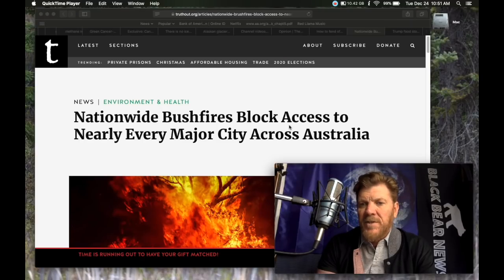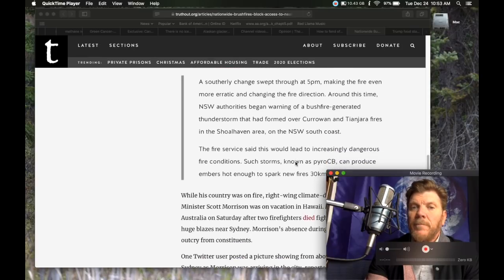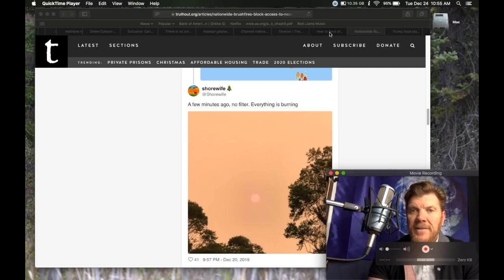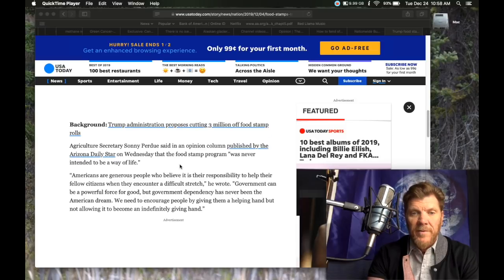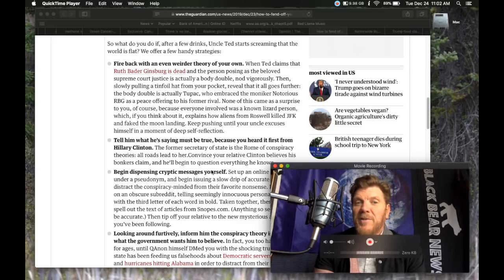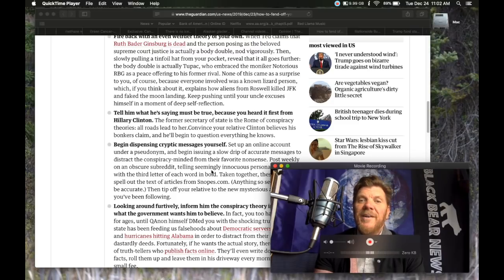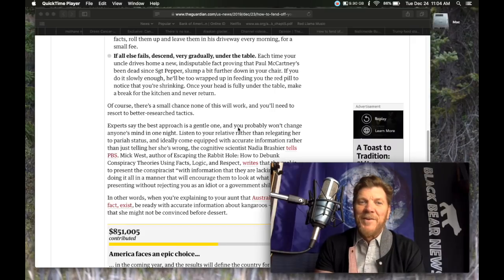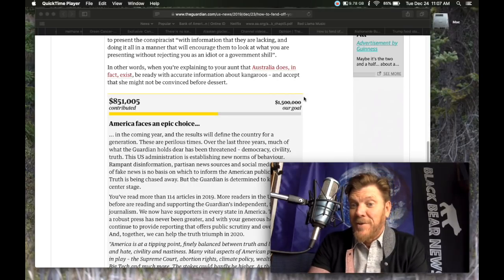BLACK BEAR NEWS: Nationwide Bushfires Block Access to Nearly Every Major City Across Australia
Nationwide Bushfires Block Access to Nearly Every Major City Across Australia

700,000 people could lose food stamps under Trump administration's new SNAP rules

How to fend off your conspiracy obsessed relatives during the holiday season